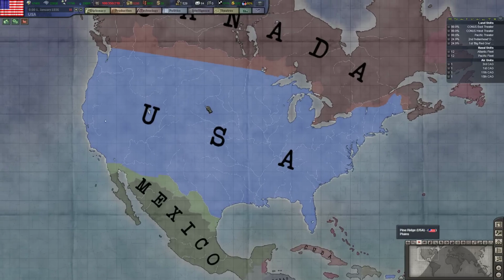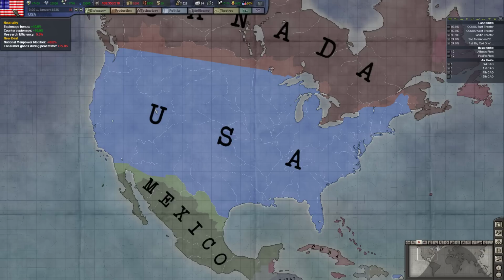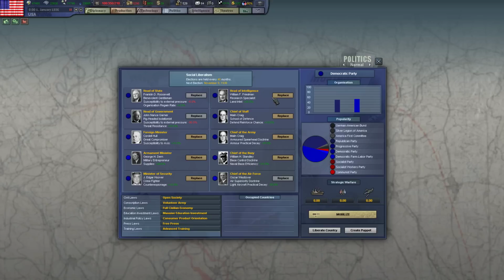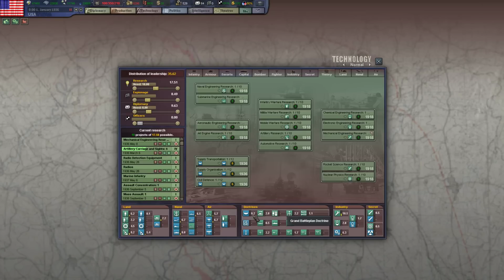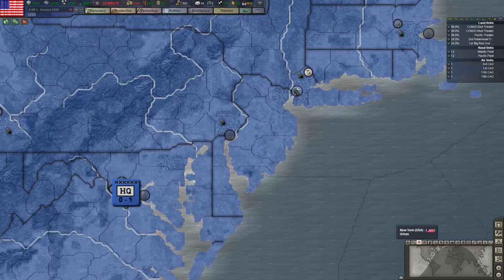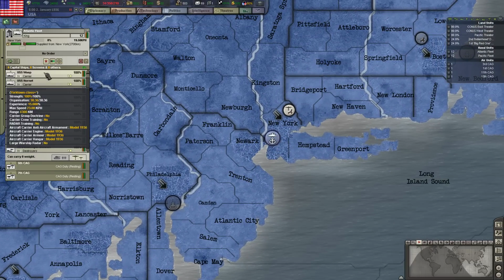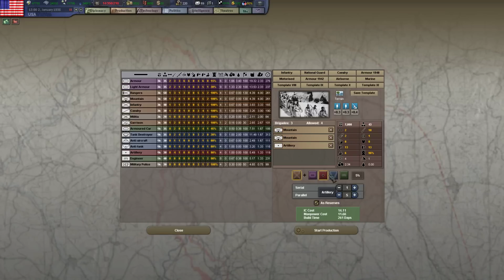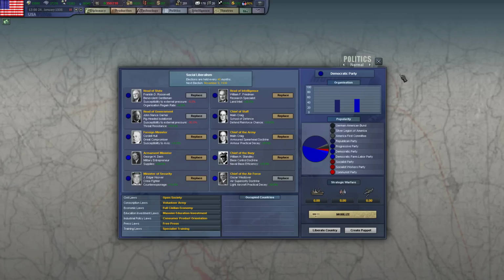Hearts of Iron 3 - Pax Americana - Part 1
Let's play HOI3! We shall tackle this fantastically complicated game from the US perspective this time! This should give us the safely of our own continent to run to if things don't work out!

Hearts of Iron III lets you play the most engaging conflict in world history, World War 2, on all fronts as any country and through multiple different scenarios. Guide your nation to glory between 1936 and 1948 and wage war, conduct diplomacy and build your industry in the most detailed World War 2 game ever made.

Features:
Play as any nation from 1936 to 1948, more than 150 countries to choose from.
Control the oceans with aircraft carriers, submarines and battleships and use your air force to defend your skies, support your naval and ground forces, and to bomb your enemies
Thousands of historically accurate real-world military commanders and politicians.
Realistic military command AI with unprecedented levels of interaction
In-depth diplomatic and political system.
Historical accuracy combined with an unparalleled level of freedom of choice
More than 10,000 land provinces makes the game five times more detailed than HoI2 and the most detailed depiction of World War 2 ever made.
Customize your divisions in detail with more than 20 types of brigades
New economic system makes it possible to buy weapons from abroad.
Mobilization and reserves gives the option of surprise attacks, Blitzkrieg made real.
Government-in-exile makes it possible to continue to struggle from abroad with underground movements and uprisings against the oppressing power.
Strategic warfare system makes it more important to defend the skies and oceans against foreign attacks; leaving cities open to enemy bombing will now be devastating.
A completely new intelligence system, with several types of intelligence sources, makes it possible to get information about enemy reserves and troop movements.
Assign troops to "theatres" on the map to fight two-front wars more successfully.
The new AI system and more detailed map will allow for more strategic decisions.
Flexible technology system with hundreds of categories, where major powers get their own unique attributes.